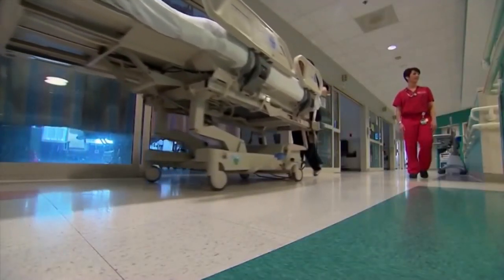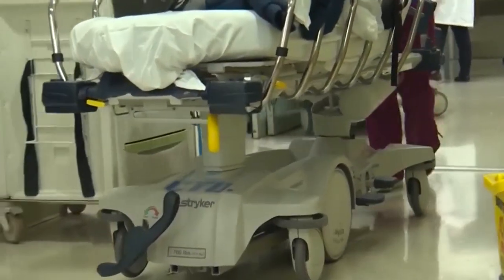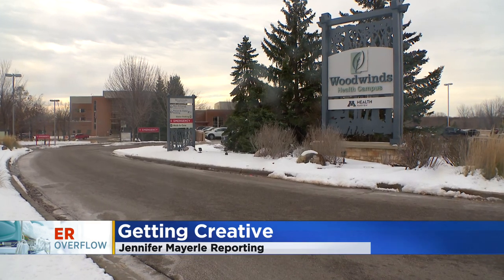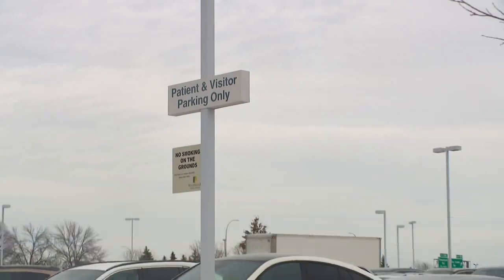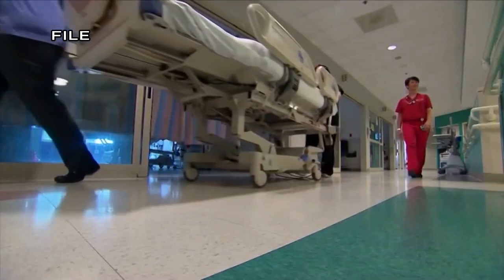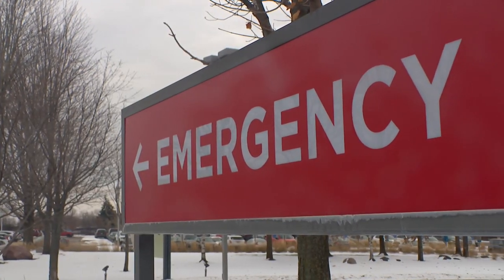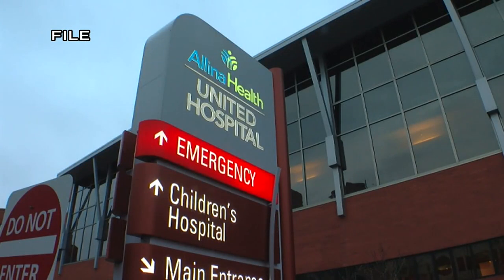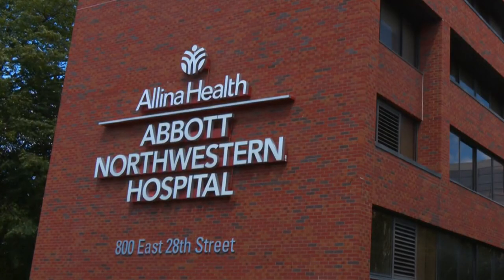With ERs overflowing with patients, hospitals get creative with care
Hospitals and clinics say they are pulling out all the stops to maintain patient care at a time when there's a strain on the system.